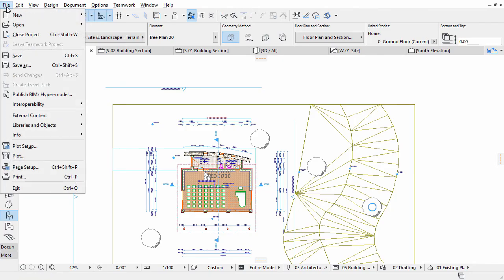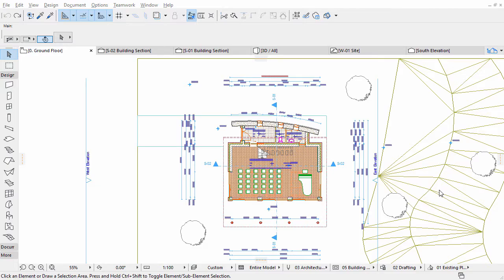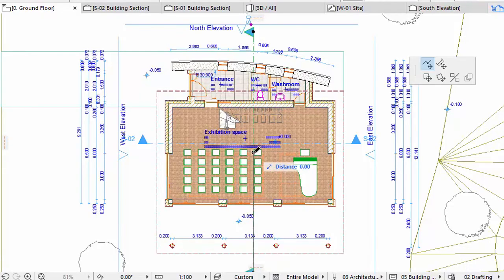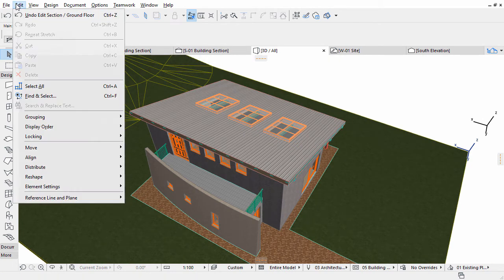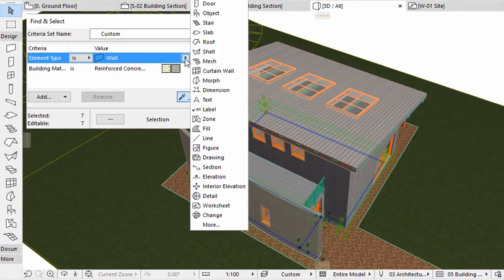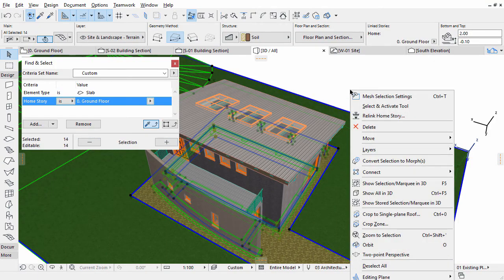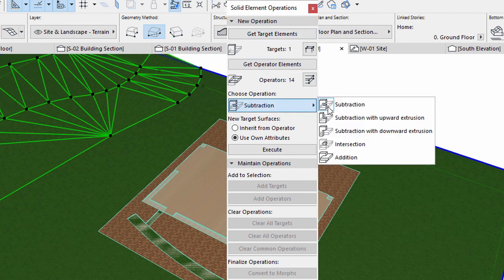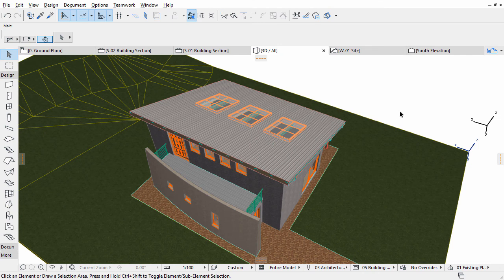Solid Element Operations - ARCHICAD Training Series 3 – 34/52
The documentation of a building consists not only of the model and its projected views, but also detail drawings and schedules. This video shows how to clean up the content of sections and elevations before placing details. You can also learn about Solid Element Operations here.